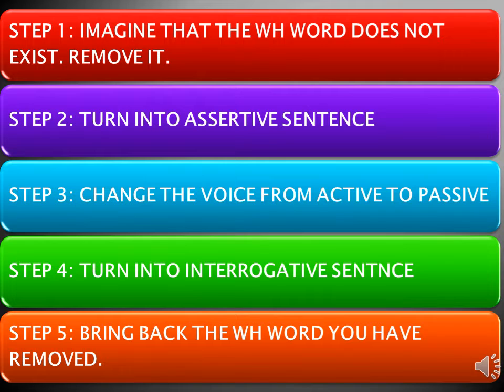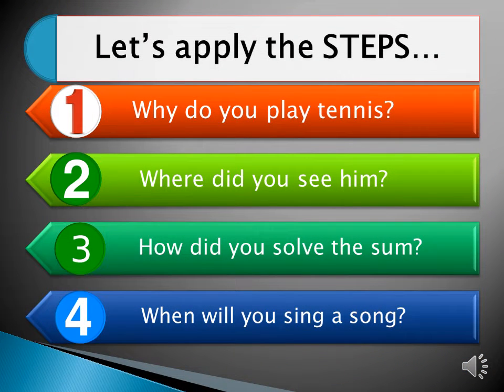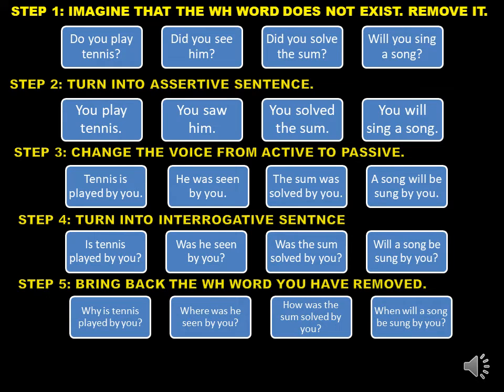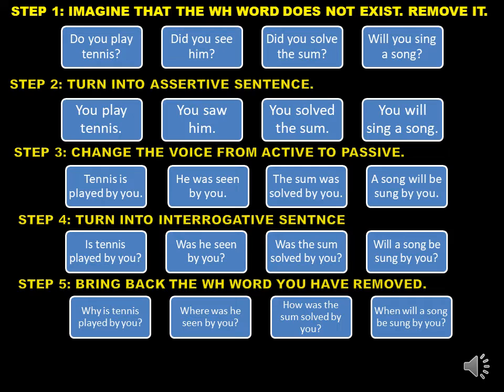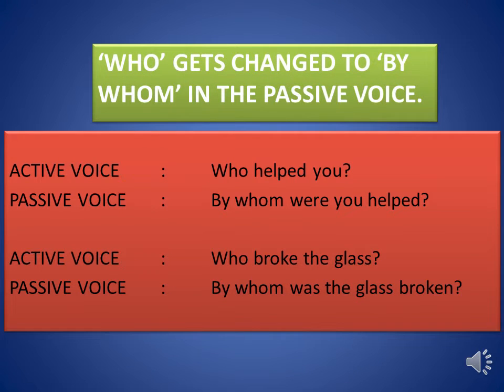VOICE (WH QUESTIONS)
For the Students of Class 7, 8, 9, 10, 11 & 12